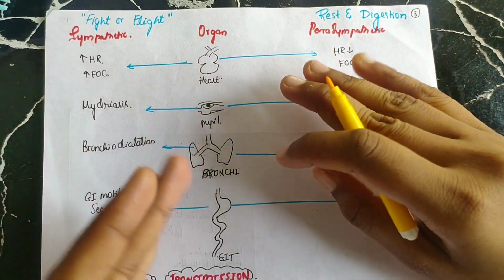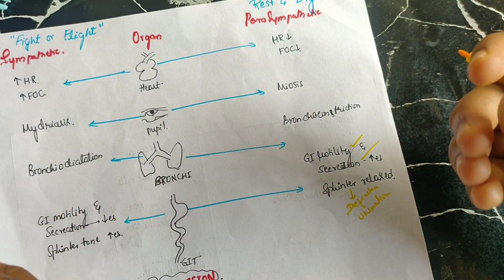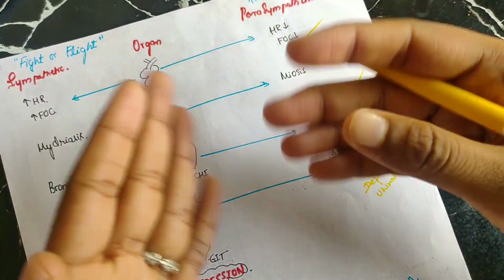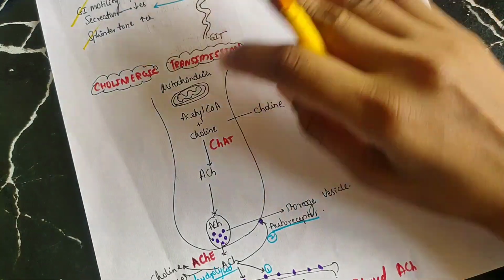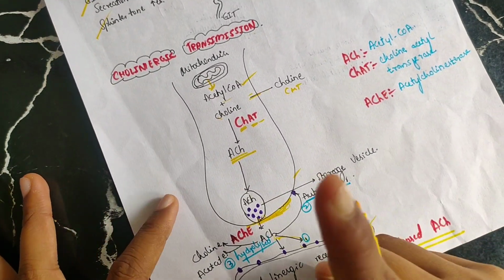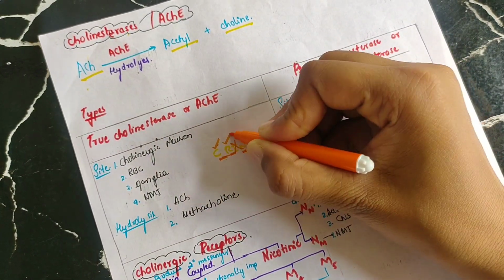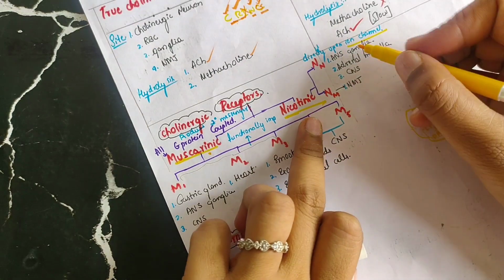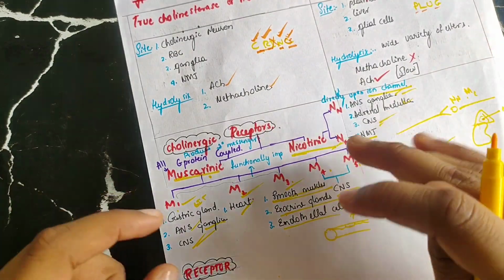autonomic pharmacology part -2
In this video i explained autonomic pharmacology